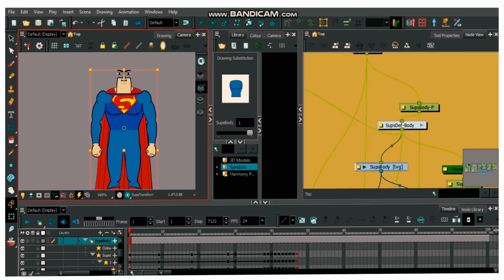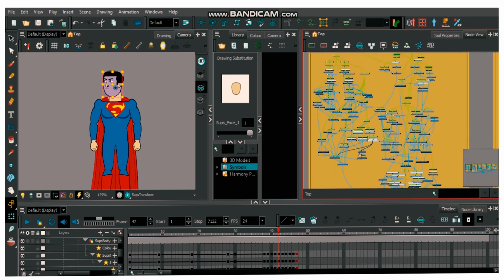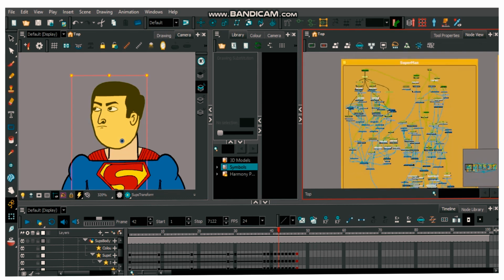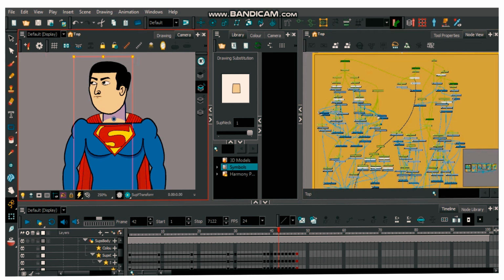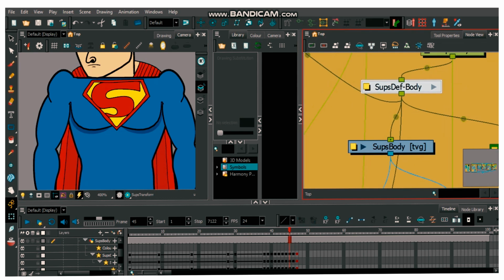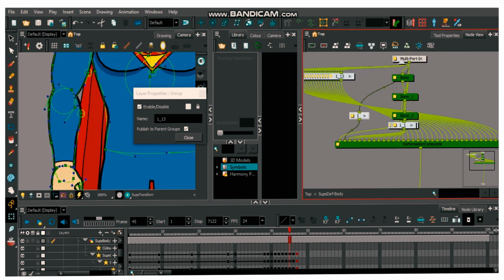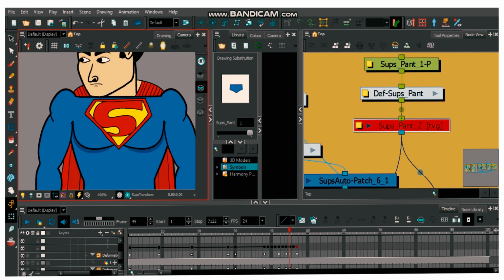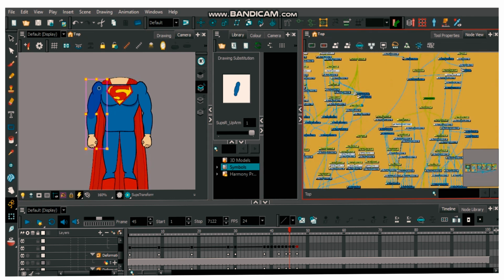How to use the deformation chains (Bones) to rig character poses in 2D Animation (Pt 4)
This is The Part 4 of the 2d deformation rig training Instalment.

2D Animation this days allows for cut out and traditional methods. The Traditional method requires a lot of drawings to make animations but the cut out option only requires a rig put together most of the time with minimal drawings.
In moving various elements or pieces in place, we sometimes need to rig these pieces with the bone deformation. And by moving the different parts of these deformation points, we achieve different desirable poses.

The software I'm using for this demonstration is Toon Boom Harmony but the lessons can be applied to all other 2d softwares that have a closed deformation chain system.